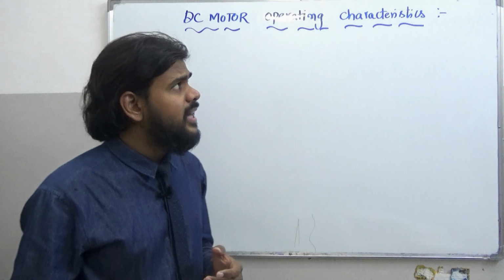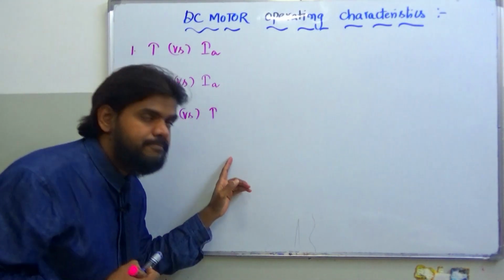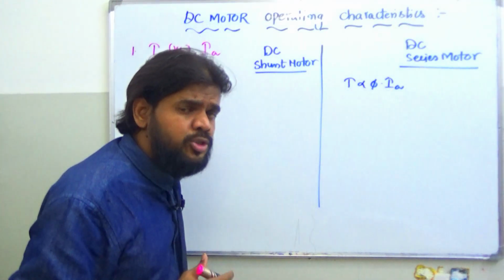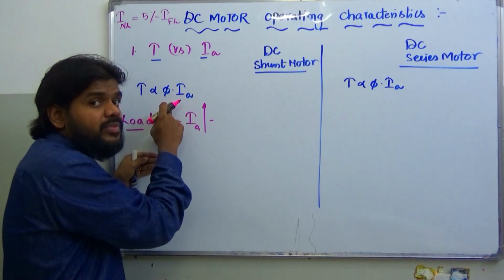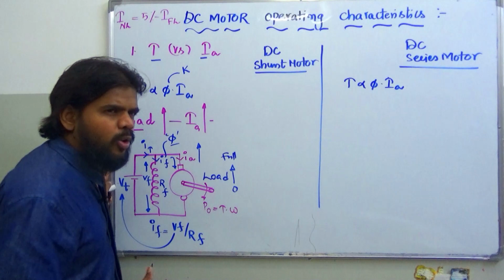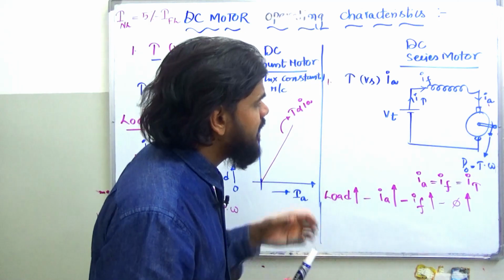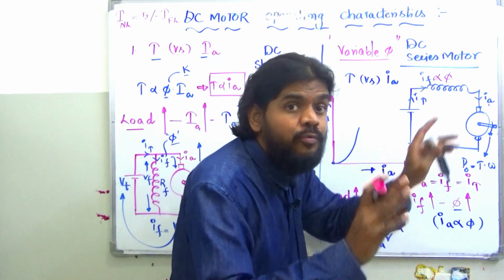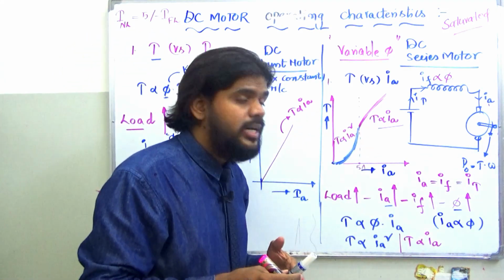DC Motor Characteristics-1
To reveal the behavior of the DC Motor it is very important to investigate the characteristics of DC Motors, there are three different aspects of it:
1. Ta vs Ia
2. N vs Ia
3. N vs Ta
Let us see the first one in this lecture